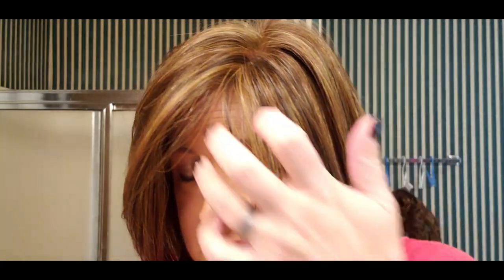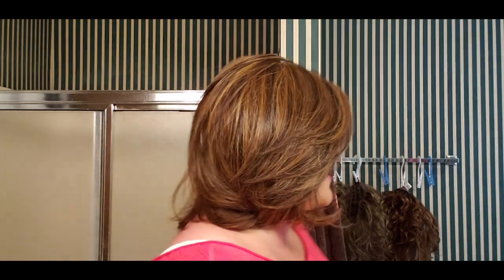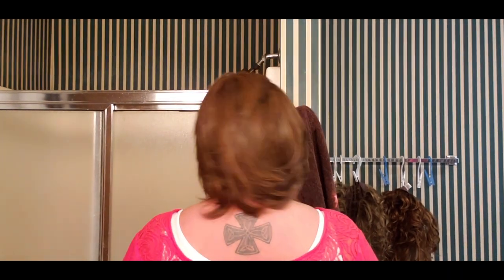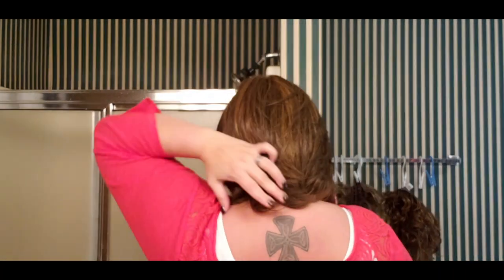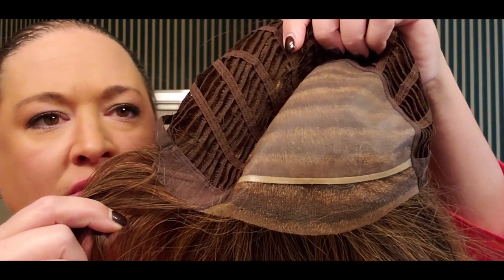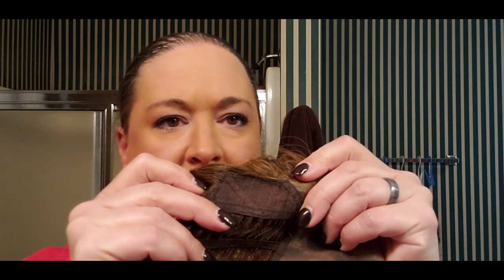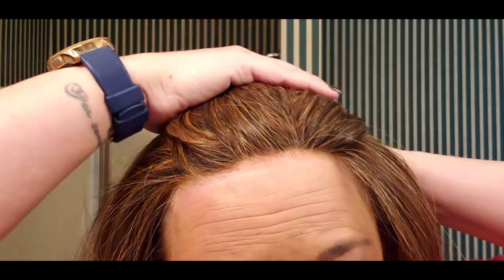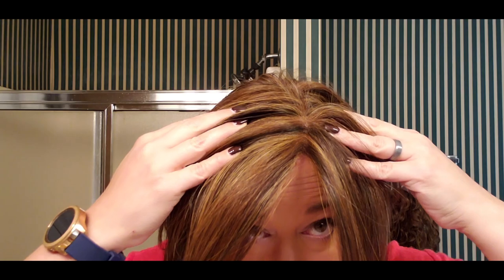How to STEAM a wig! | Envy Lynsey in Chocolate Caramel - Envyhair human hair synthetic blend wig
Hey Wig Sister! Envy Lynsey is an Envy Hair wig which means she is a blend of 70% heat friendly synthetic and 30% human hair.  This hair feels AMAZING but has given me a few challenges in the "hangs in the face" department.  I know this is a long video, but I wanted to show you EVERYTHING that I have gone through with Lynsey to make her wearable. Because of her price I think it is important to be VERY thorough when reviewing her.

Wig Head* I am using
Wig Head Tripod* I am using
Steamer*- a wig sister just told me about the Bissell steam shot and WOW- this one has a ton of options for way cheaper than the Jon Renau steamer, I totally recommend you save your money and get this one (the Jon Renau is more than double the price)